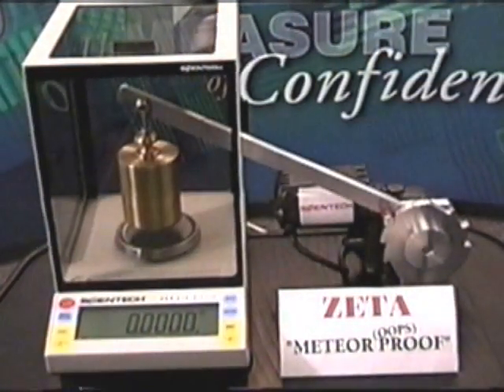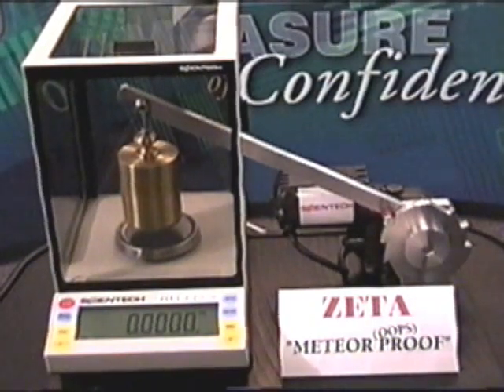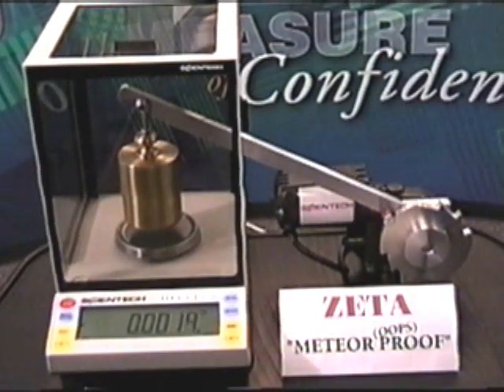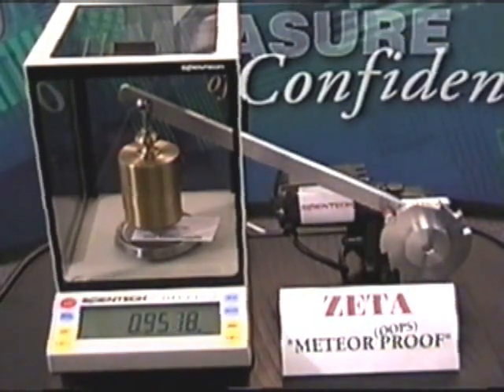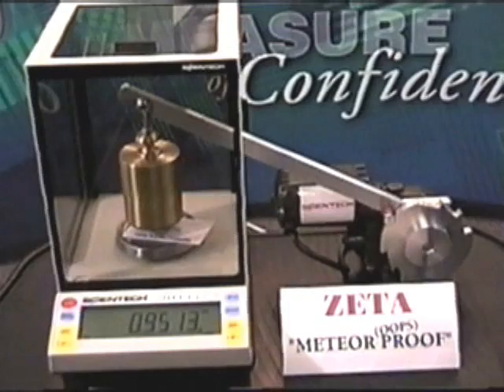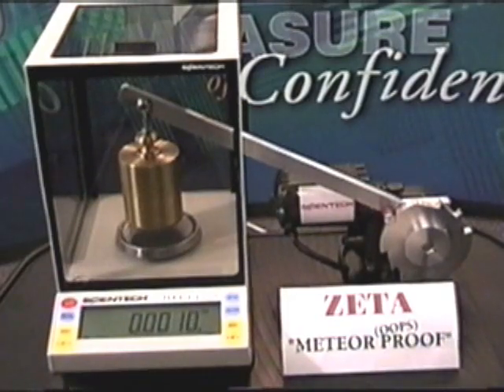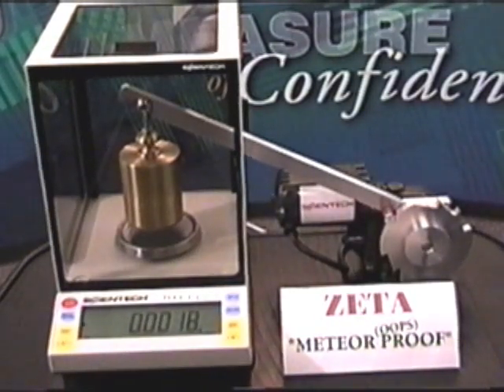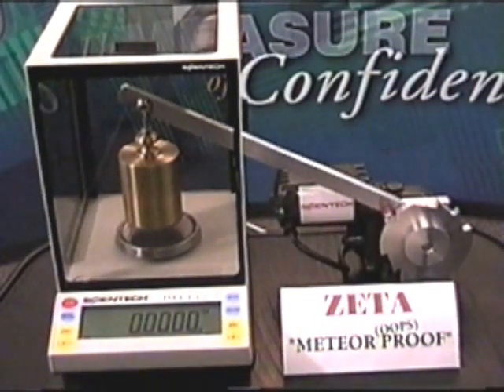Indestructible Analytical Balance - AffordableScales.com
- The new Zeta series Analytical balances from Scientech are vitually indestructible. Using their patented direct loading, force restoration cell concept to make an Analytical balance that will last 30 years. Visit AffordableScales.com to learn more about these amazing balances from Scientech.